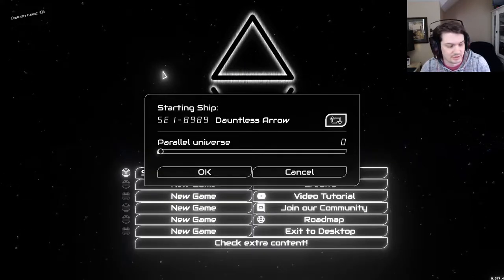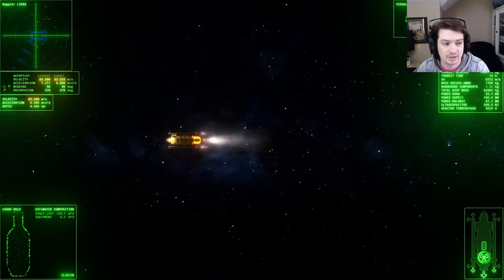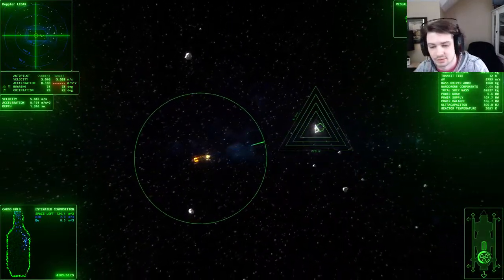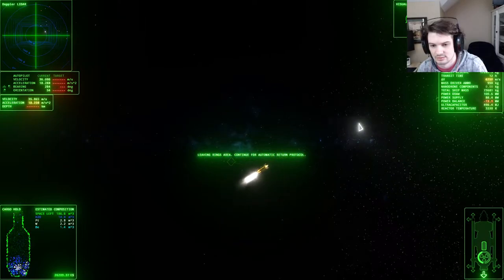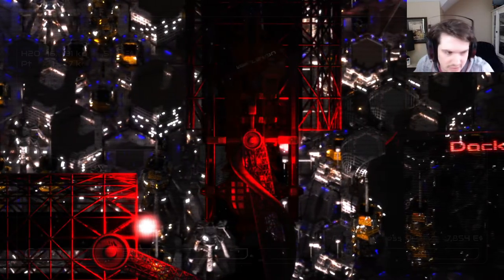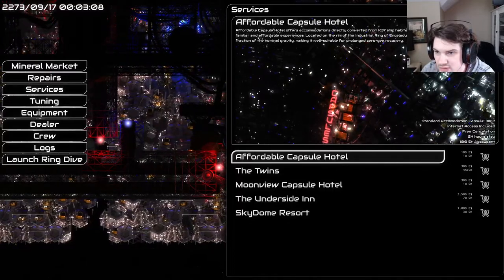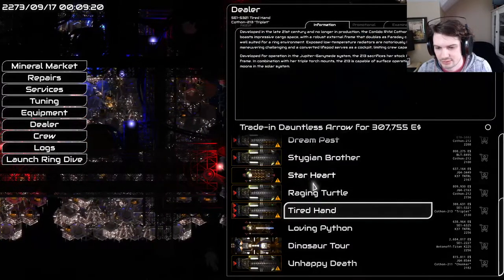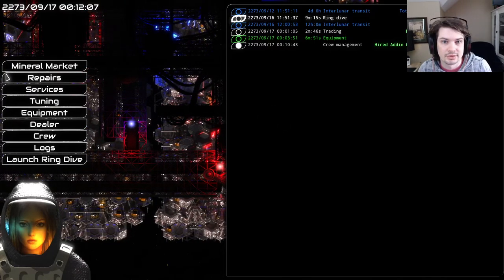Rings of Saturn: Tutorial Help/Starting out Pt:1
Little walkthrough of the controls and some early tips starting off. I'm going to do this as a tutorial/walkthrough series.  I dont have editing software so all of these are un-cut videos. Please leave feedback, tips, and questions and I will get to them when I see them :P. Also, If you see me looking at the left screen (might be right for you) just know that I am still getting used to looking at the camera so I was intending to look at the camera at that moment.